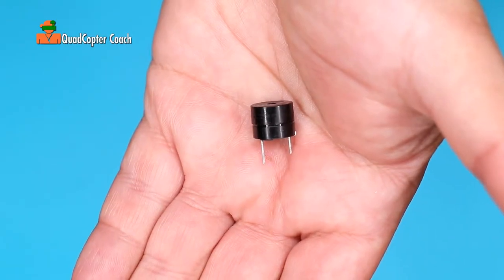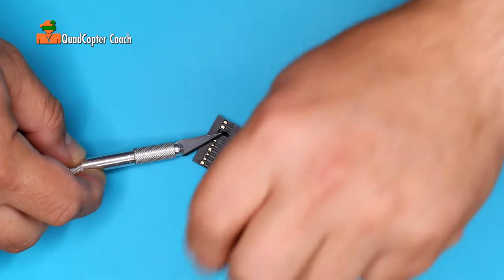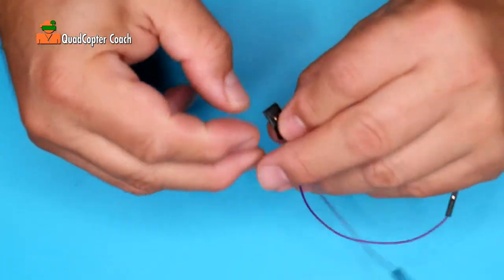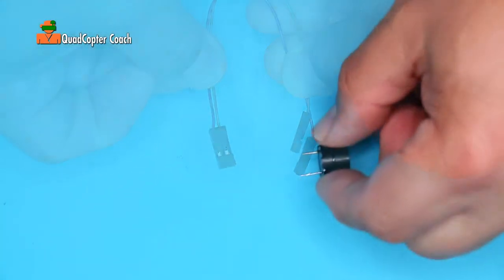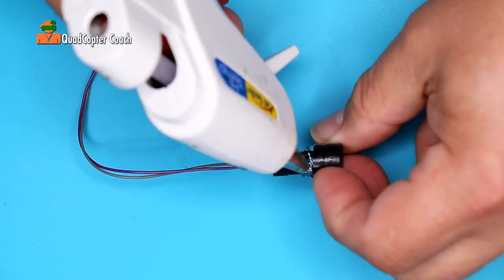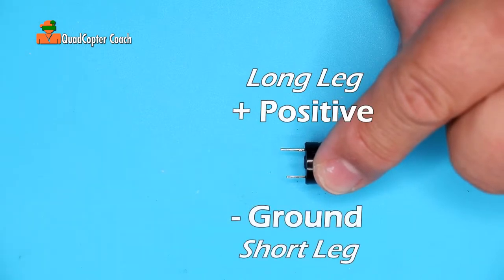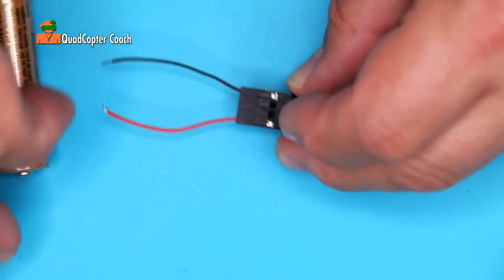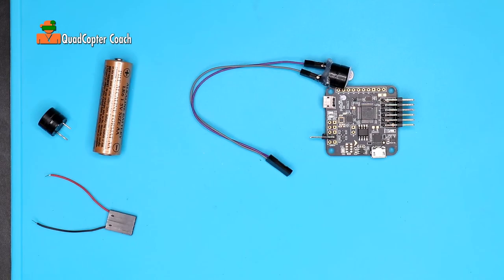28-Making the Buzzer